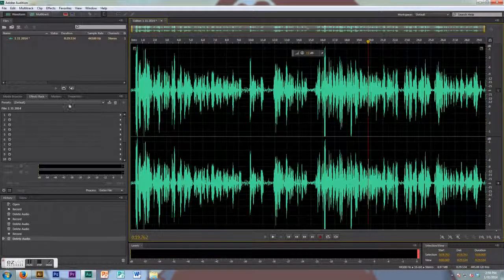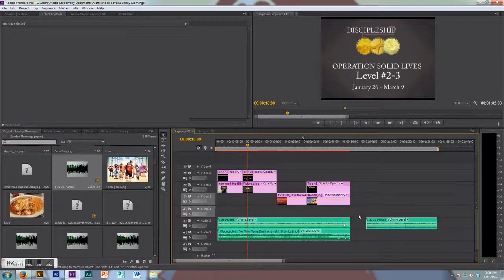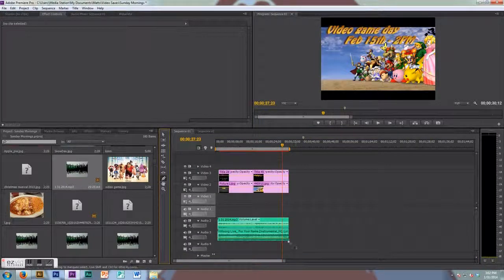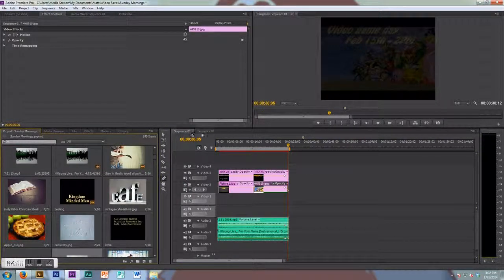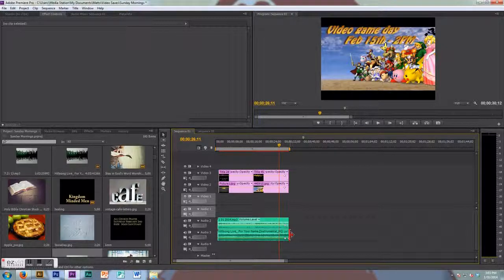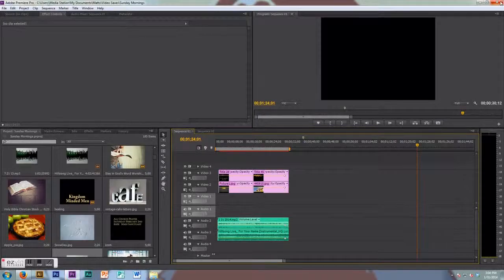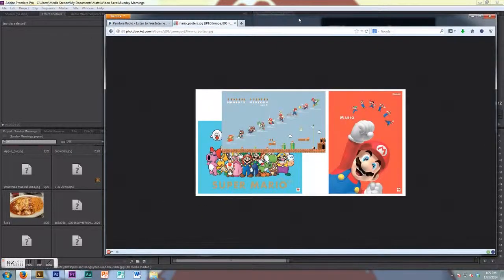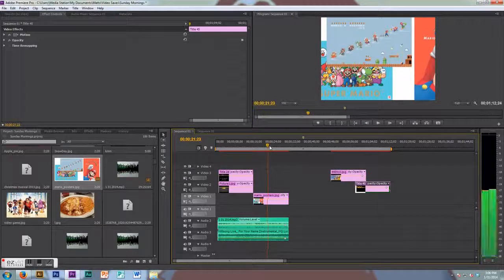Announcement Video 101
This is how to make an announcement video from start to finish.